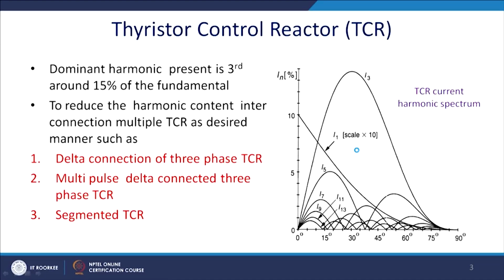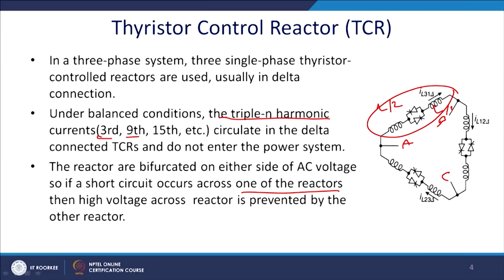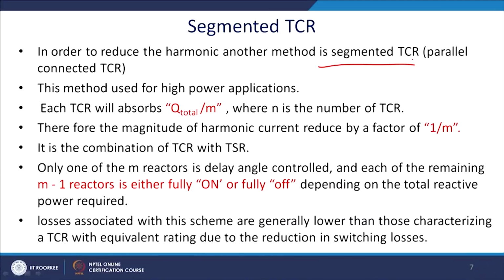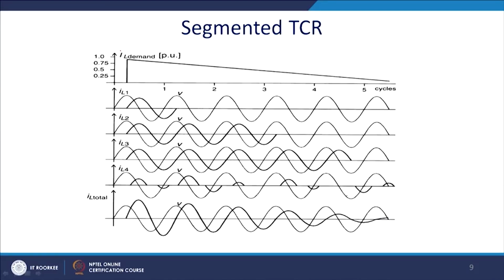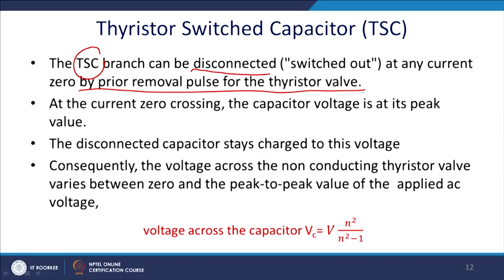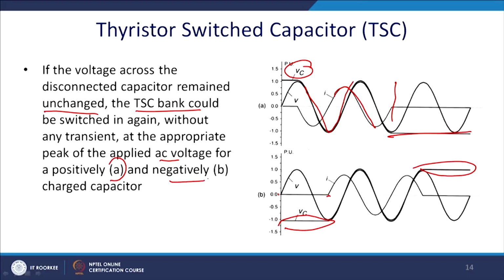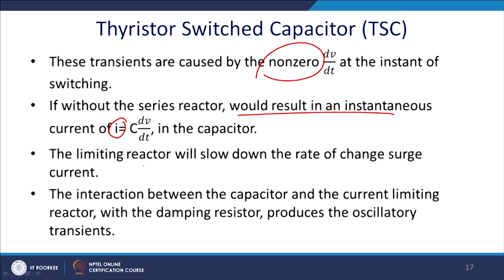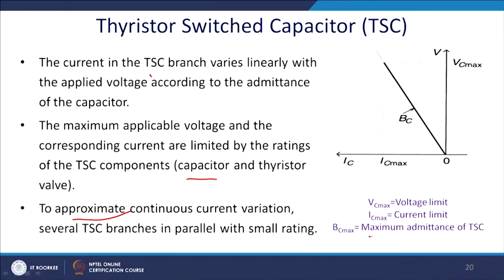Shunt Compensator TCR and TSC - II